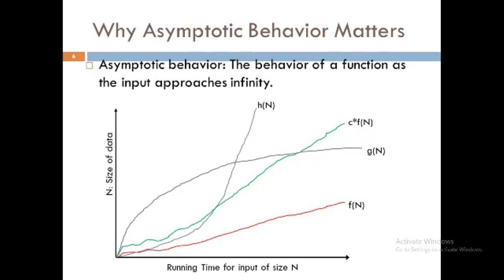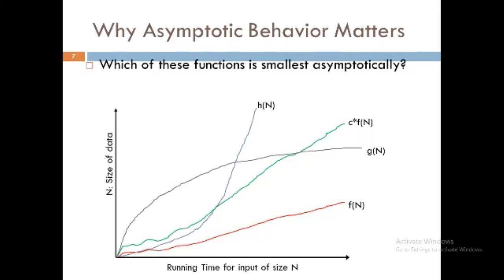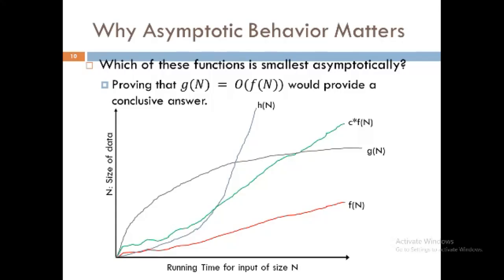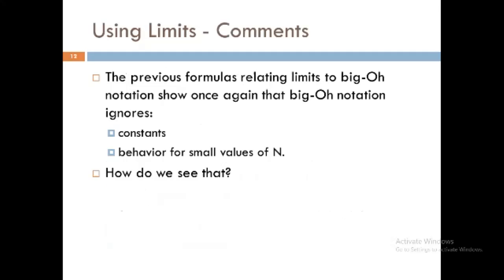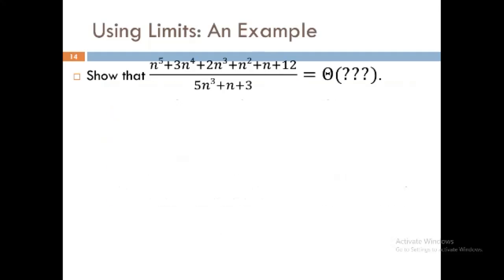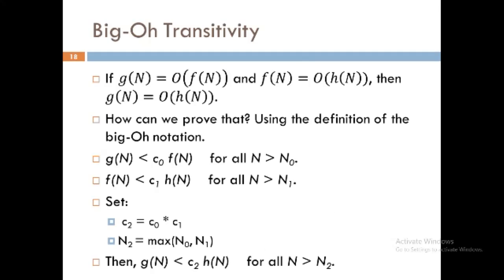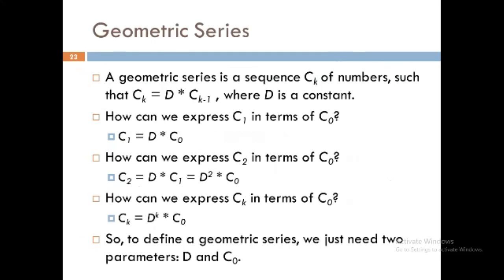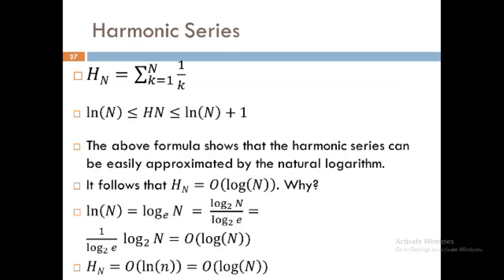Lecture 5 2 Asymptotic Approximation